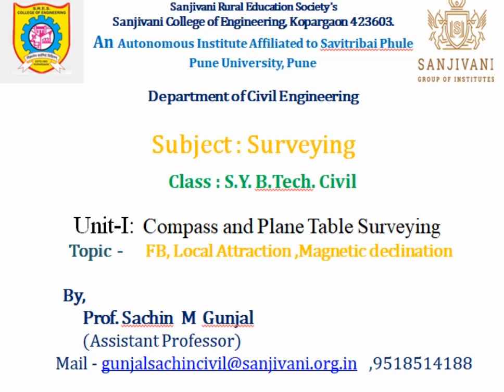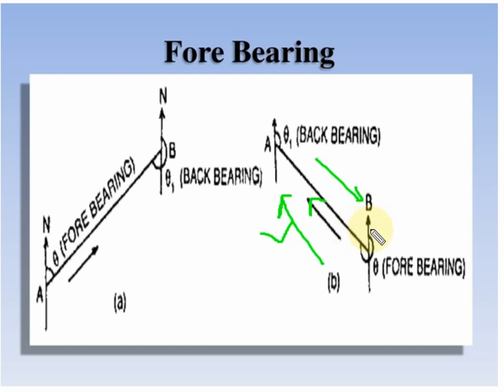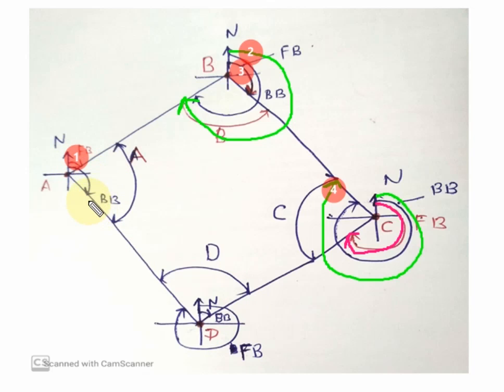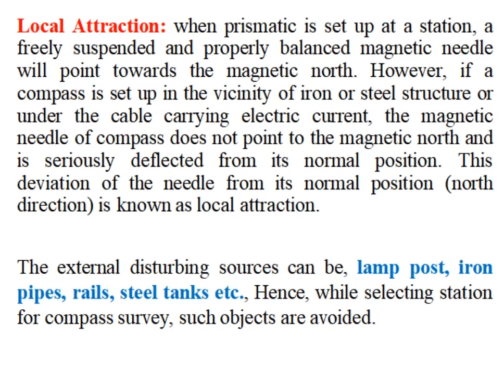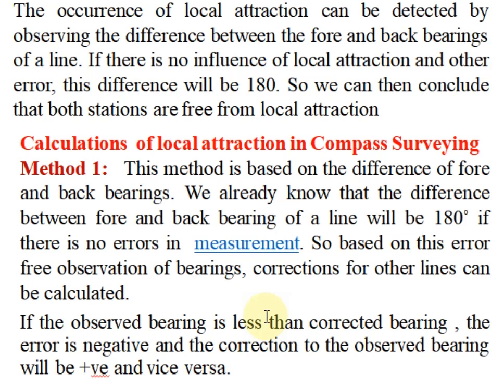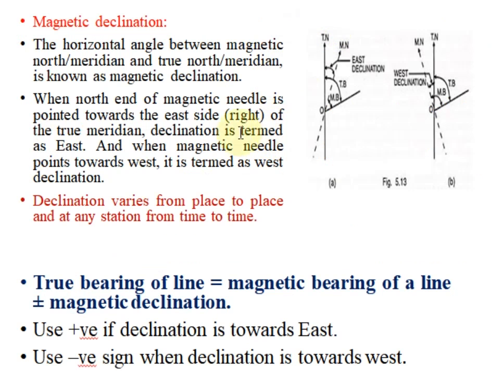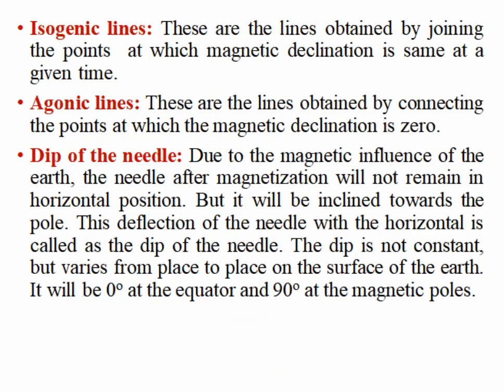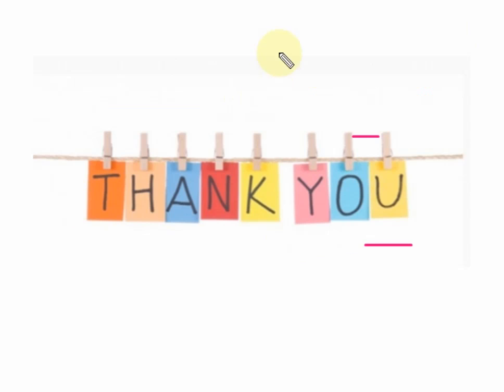Unit1 Lecture 6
Fore Bearing Local Attraction and Magnetic declination